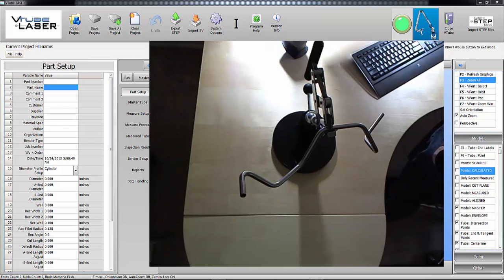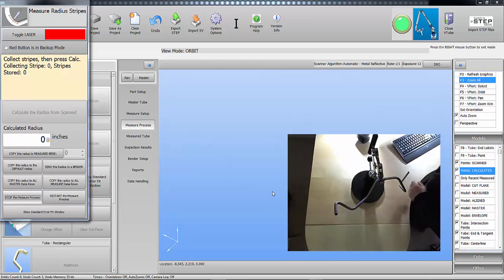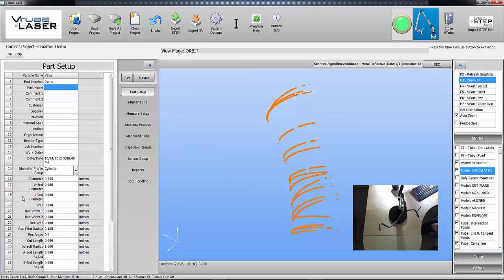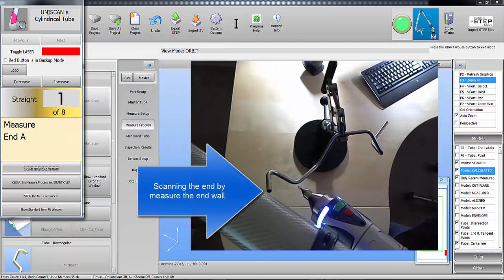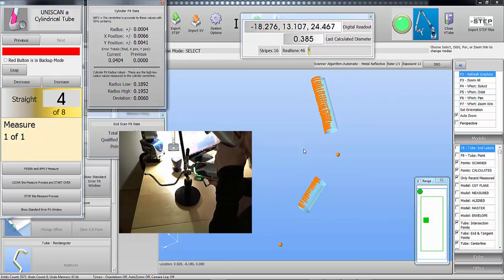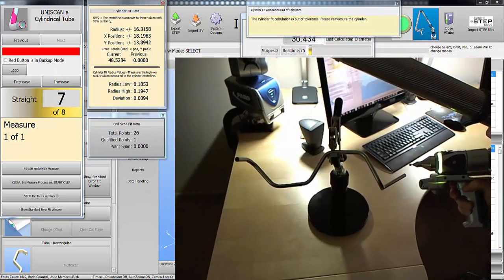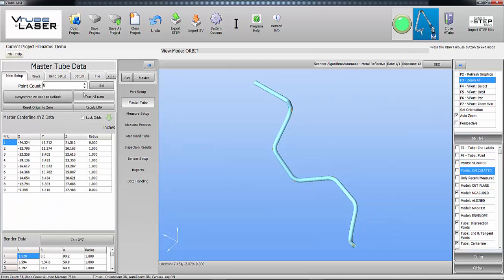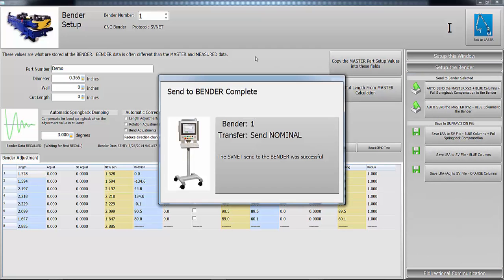Reverse-Engineering a Tube with VTube-LASER 1.94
This video shows how to reverse engineer a tube in VTube-LASER 1.94 (Released August 25, 2014)